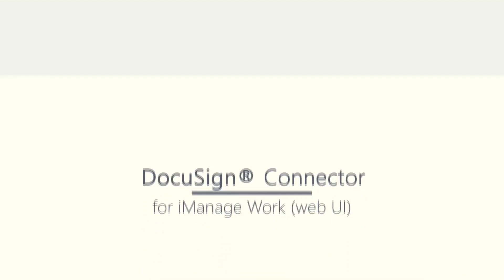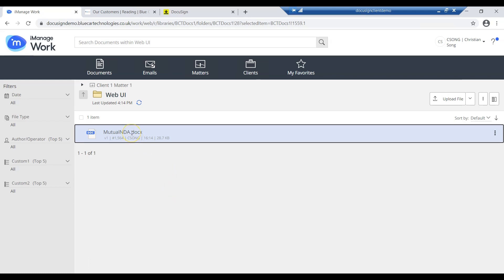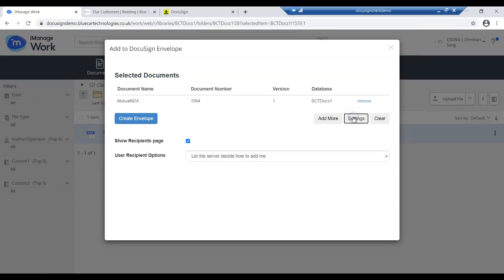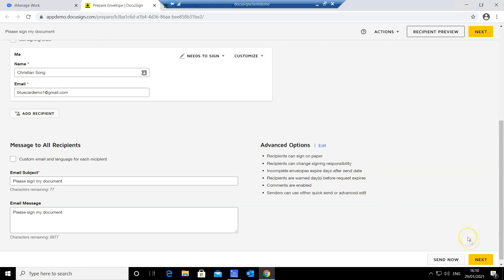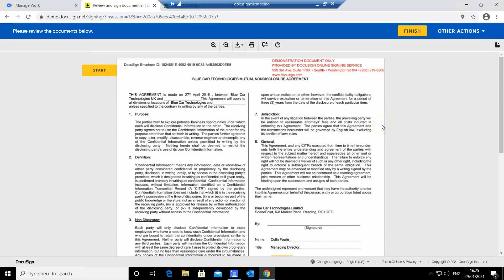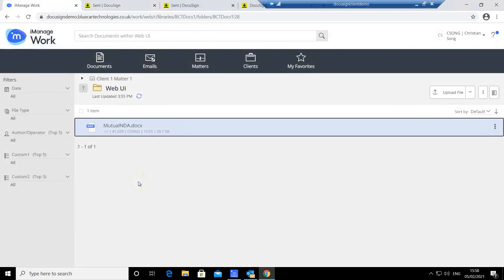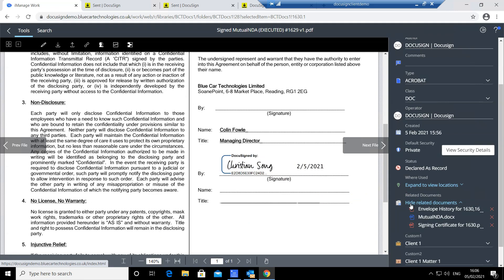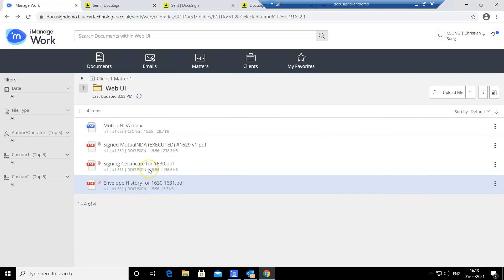DocuSign Connector for iManage Work Demo Web UI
Our market leading DocuSign Connector for iManage Work provides the  seamless integration between iManage Work Clients and DocuSign. Allowing documents to be signed from a single right click action with signed documents automatically returned to the document management system.